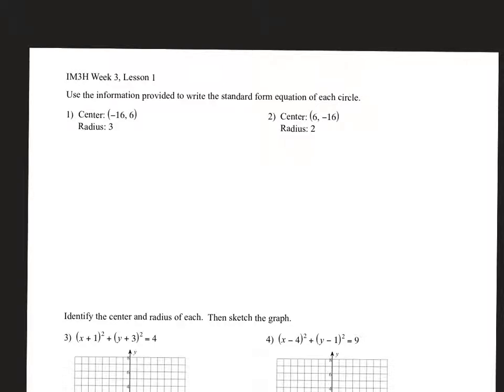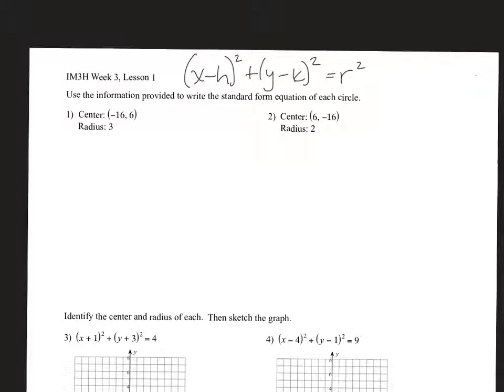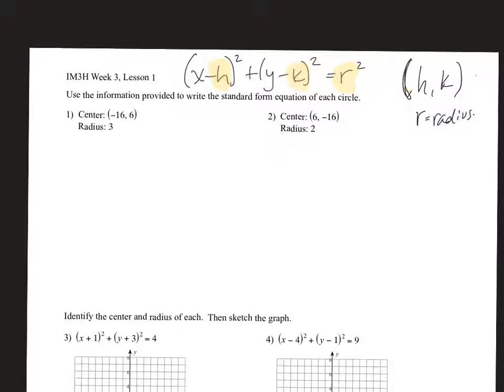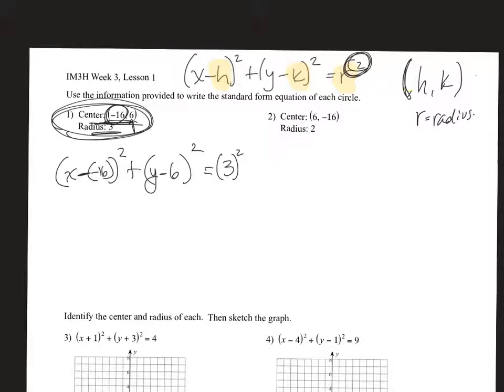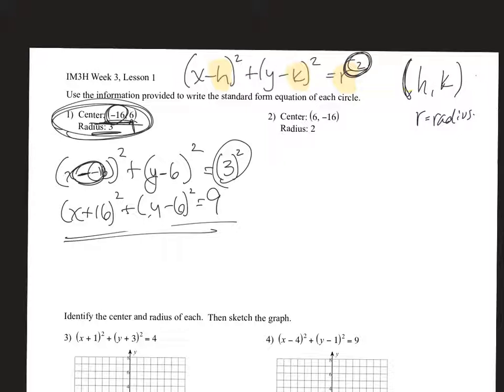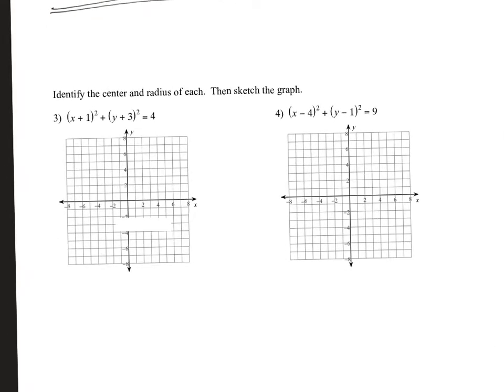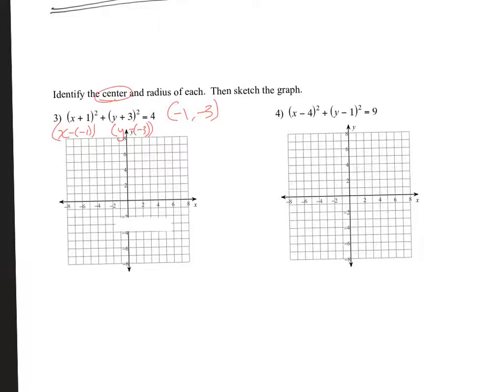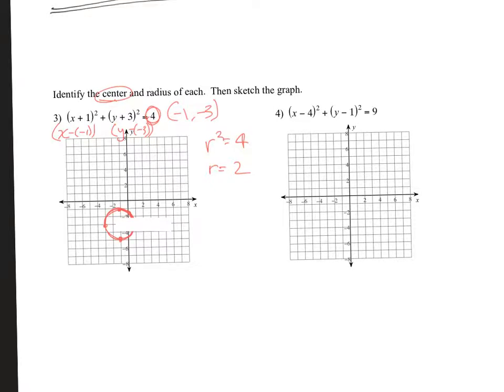IM3H Week 3, Lesson 1